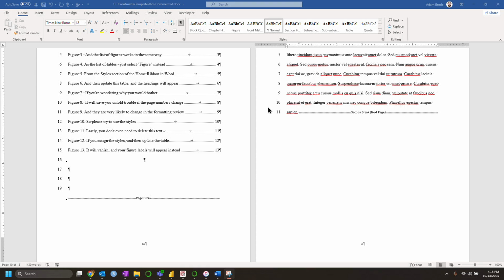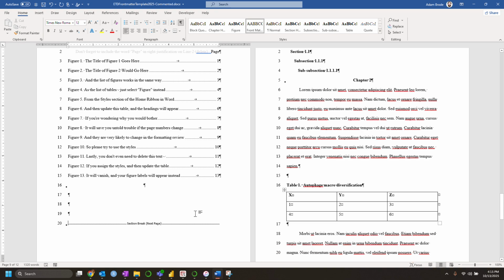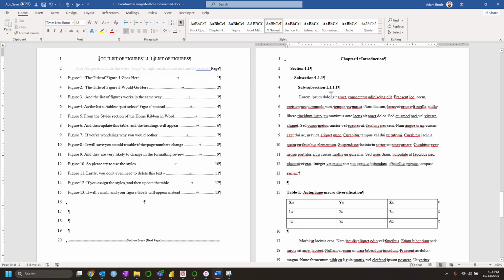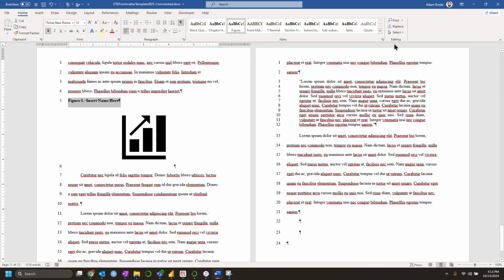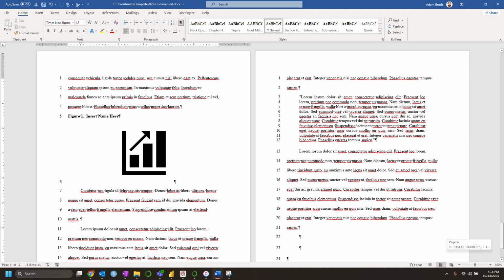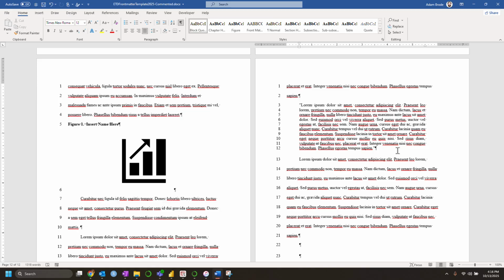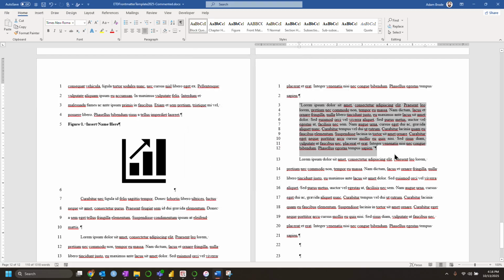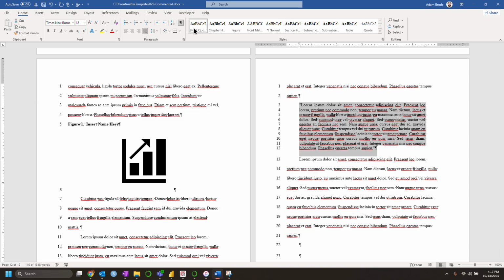Block Quotes and Wrap up